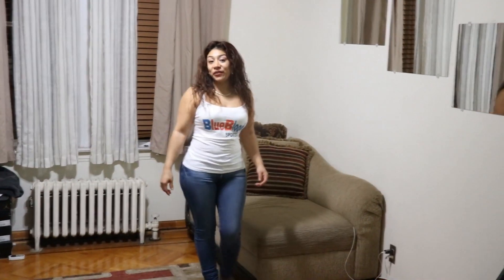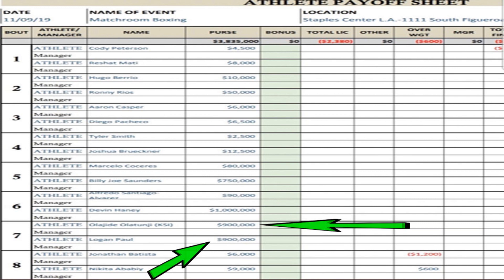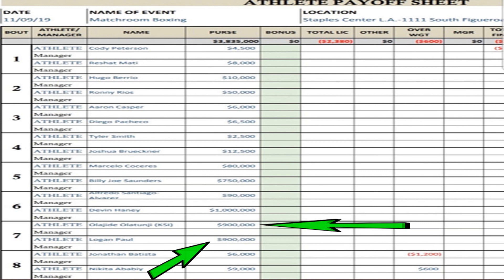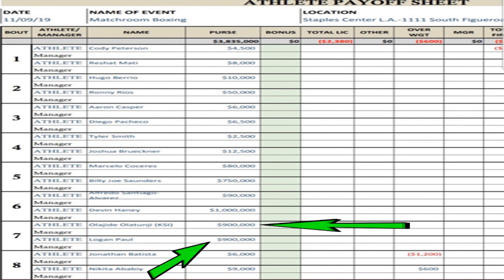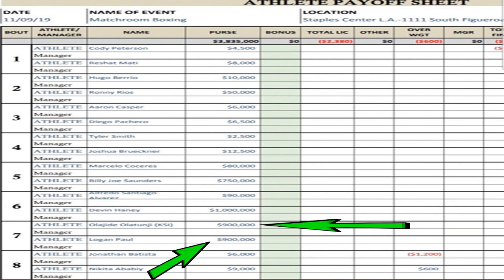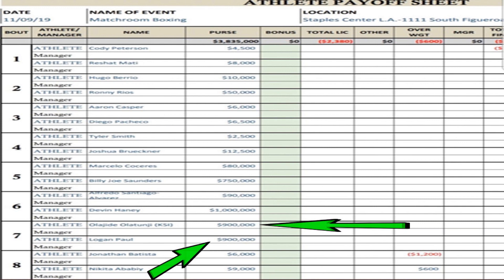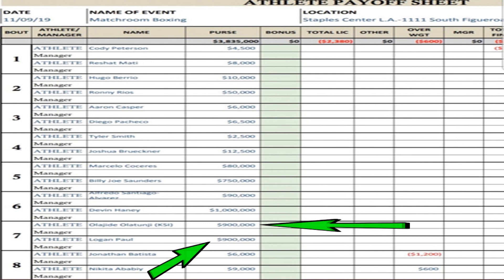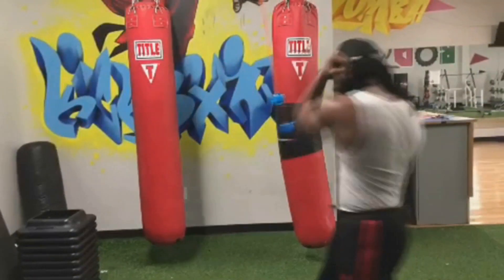BREAKING NEWS: (WOW) LOGAN PAUL & KSI PURSE'S REVEALED ! SET TO MAKE 900K APIECE !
YOUTUBE SENSATION'S (LOGAN PAUL) AND (KSI) PURSE'S REVEALED ! AS BOTH YPUNG MEN ARE SET TO MAKE 900 THOUSAND DOLLARS APIECE FOR THEIR FIRST OFFICIAL PROFESSIONAL BOXING MATCH.. WHICH THE BOXING WORLD AND OTHER BOXER'S AREN'T HAPPY..

SOURCE: BLUE BLOOD SPORTS TV